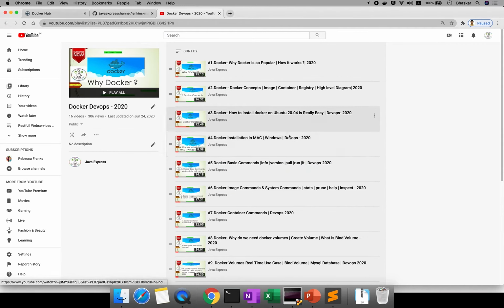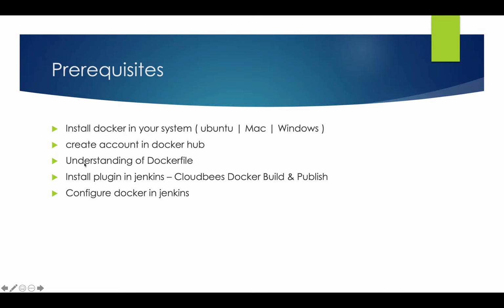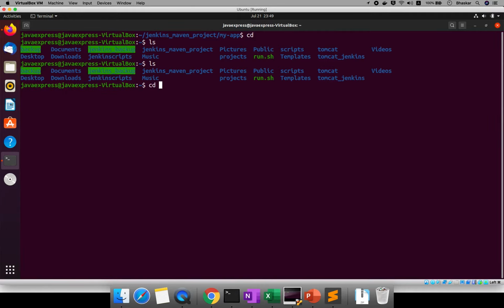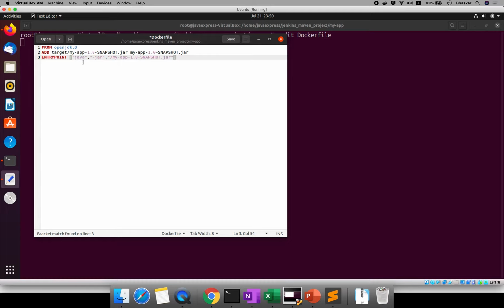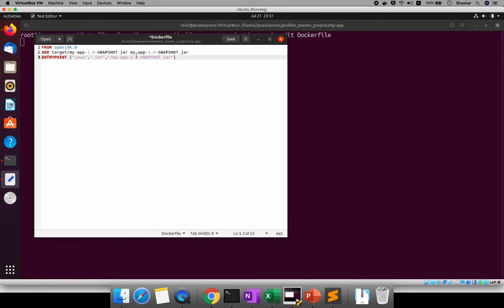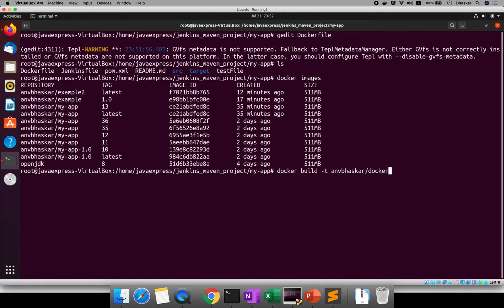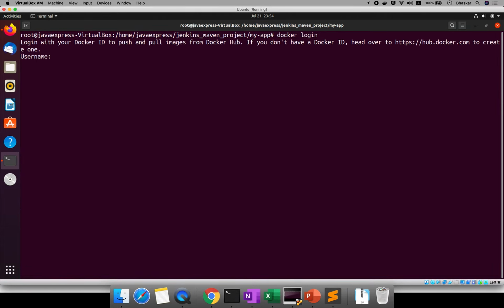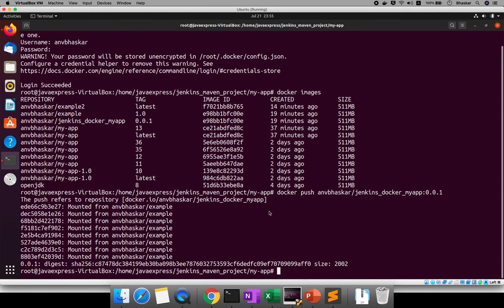29Jenkins - How to Build docker image using Jenkins job- Part 1 | 2020